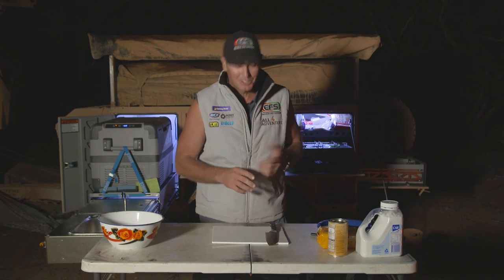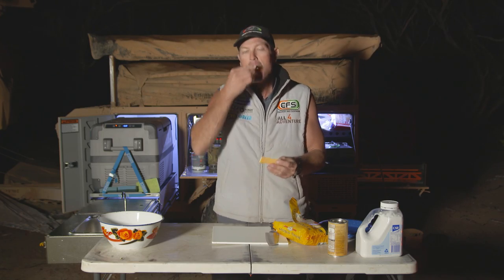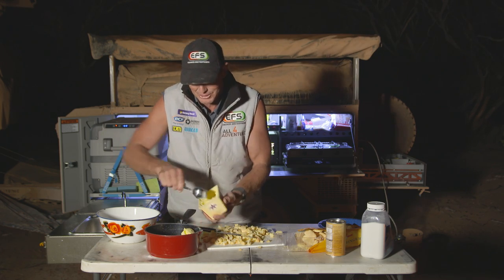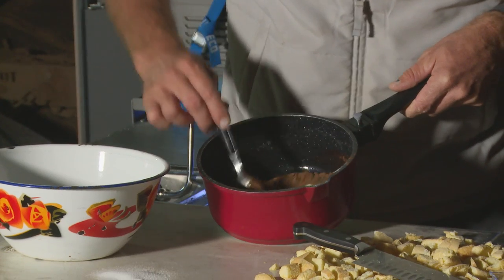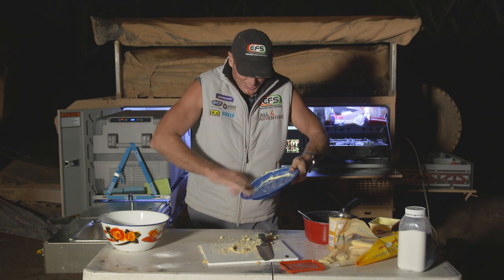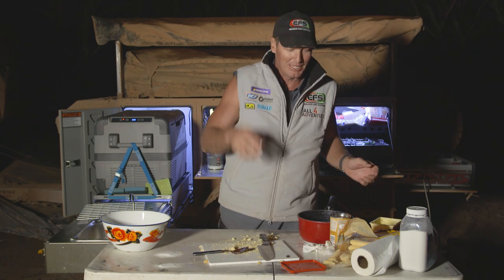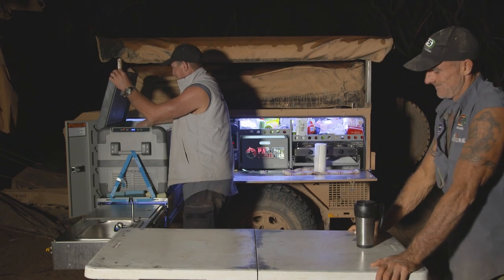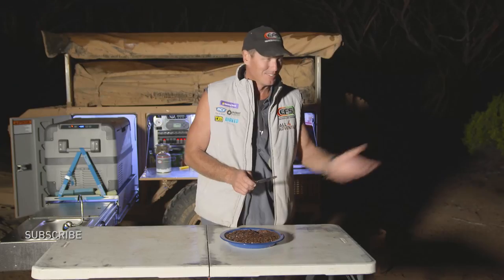Hedgehog Slice: Bush Cookin' ► All 4 Adventure TV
Jase makes a simple dessert to satisfy the sweetest tooth.

Hedgehog Slice Ingredients ►
Sponge finger biscuits, caster sugar, butter (+ more to grease the tin), cocoa

About All 4 Adventure Series 8: The Wild West ►
Jase and Simon have tackled the northern coasts and the wilderness of outback Queensland and the Northern Territory, but this year they're facing all-new challenges as they take a turn to the South and explore areas they've never travelled before on the show. Starting at Maralinga in South Australia, the boys carve their way through the southwest until they finish at the top end of the Pilbura.  They experience new terrain, travel new coastlines and meet new creatures as they push their vehicles and themselves to the limits. Join us for the heart-pounding excitement and unforgettable scenery of the south-west coast of Australia in All 4 Adventure: The Wild West.